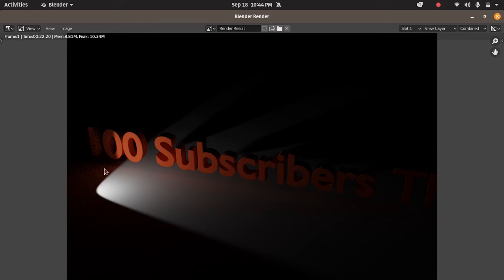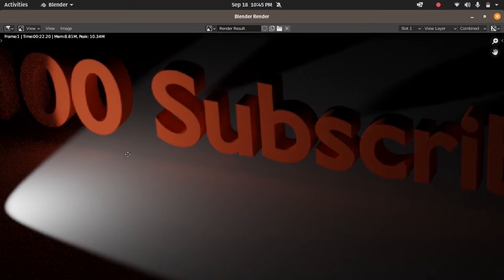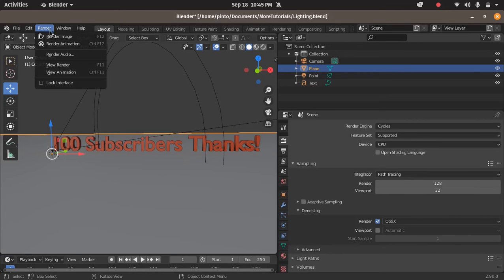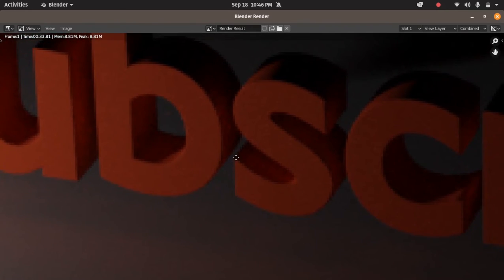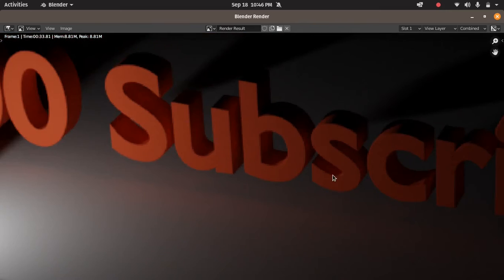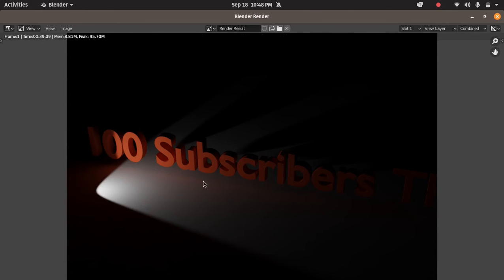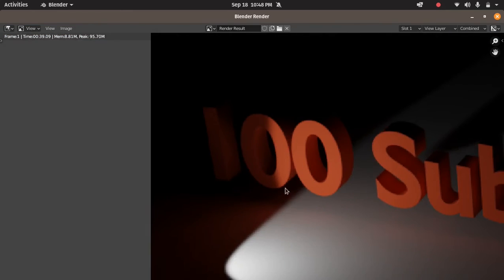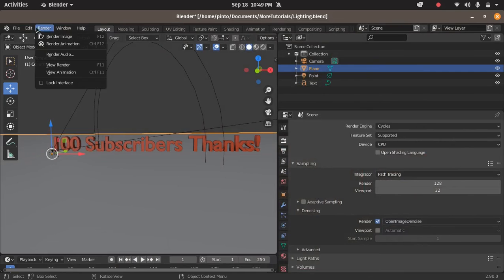Blender 3D - Comparing new denoisers (100 subs special!)